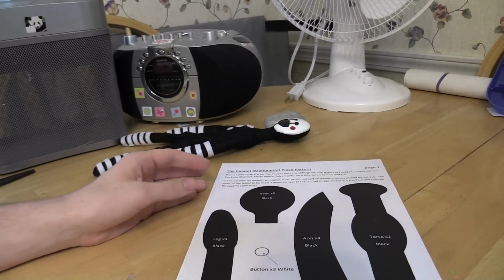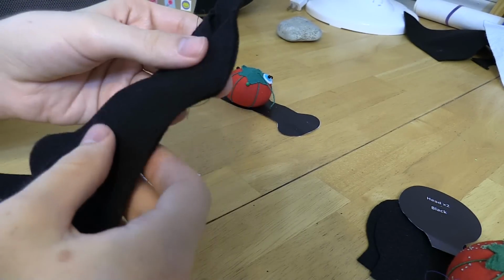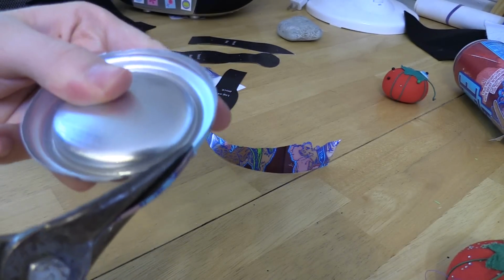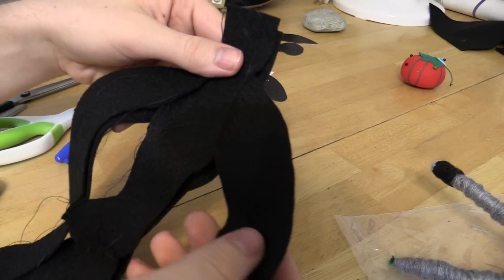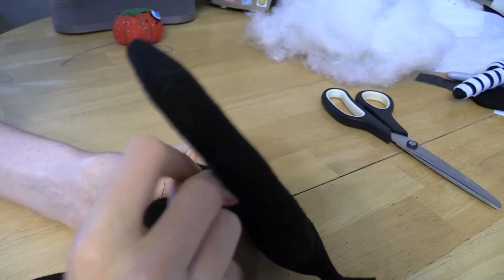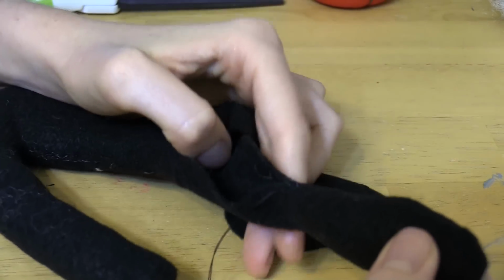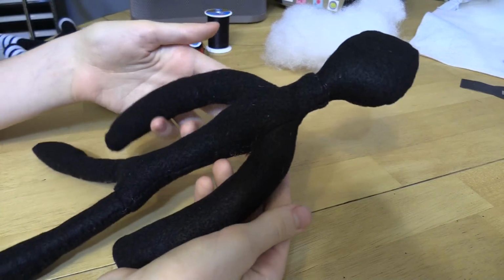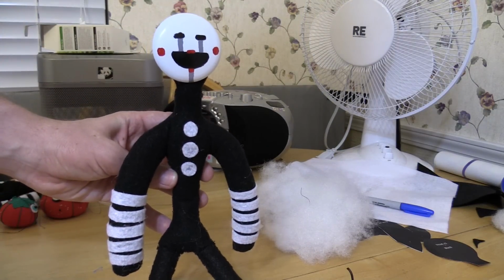FNAF the Puppet plush tutorial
FNAF the Puppet plush tutorial. Here is our tutorial for the Puppet from FNAF 2.